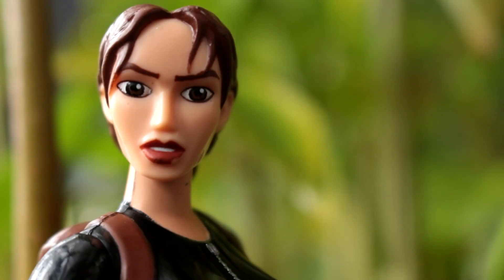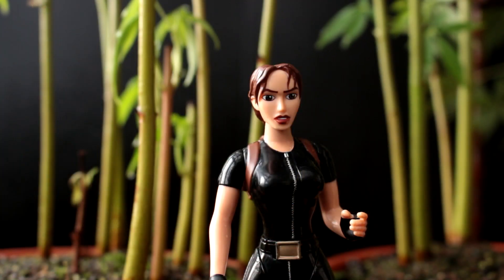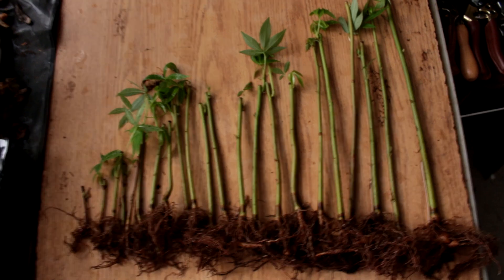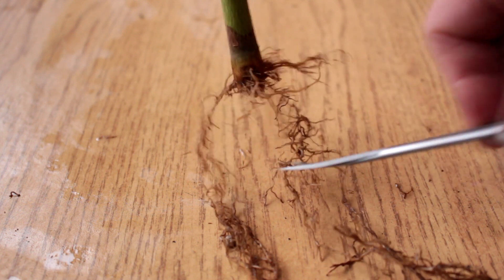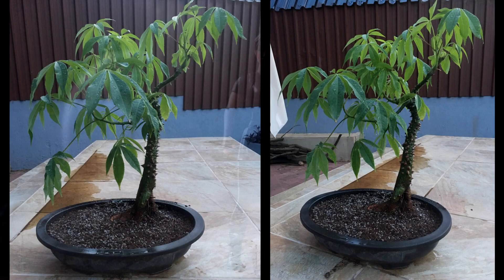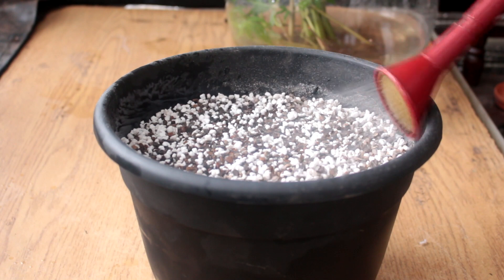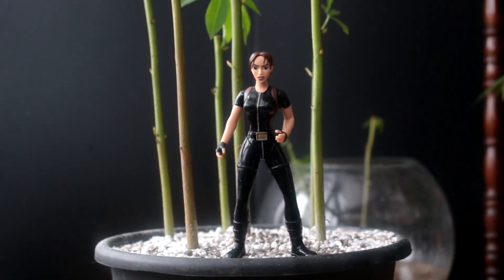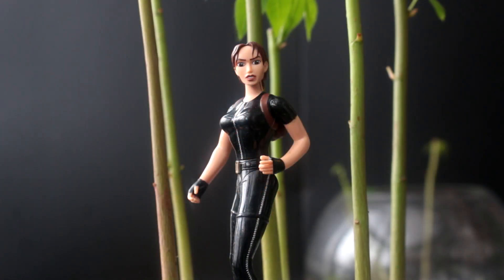Kapok Bonsai Update, Feb 2017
Lara Croft gives the Kapok tree seedlings their first root pruning and re potting. This will be an important step forward to create a nice root base for the bonsai trees.
 These trees will be featured in a Tomb Raider temple planting, that will feature both Lara and the trees!